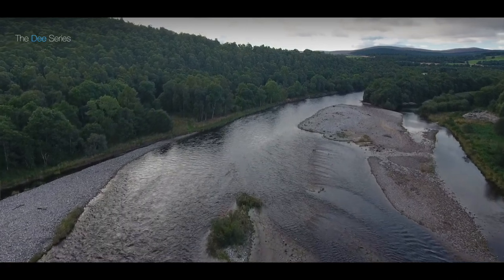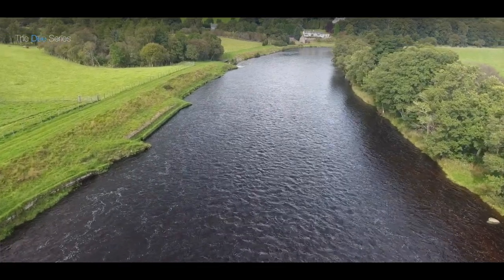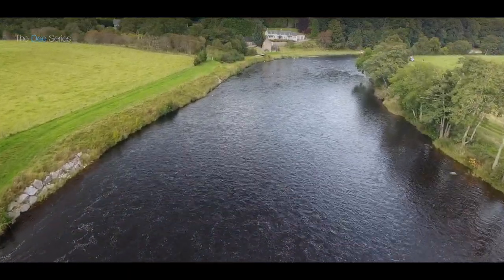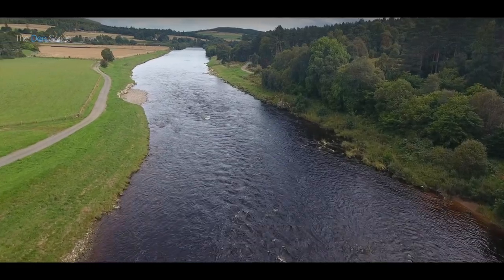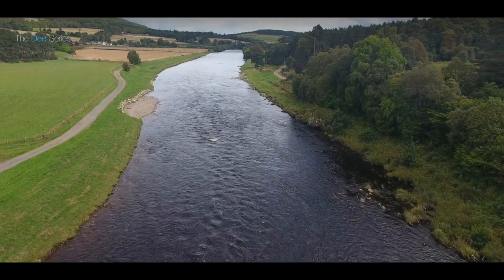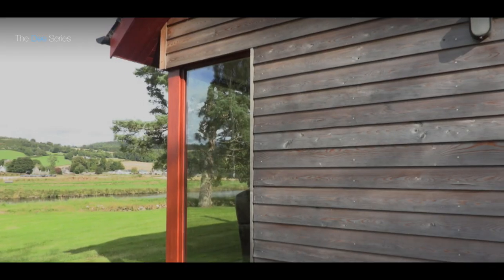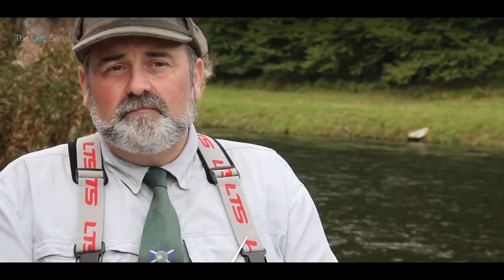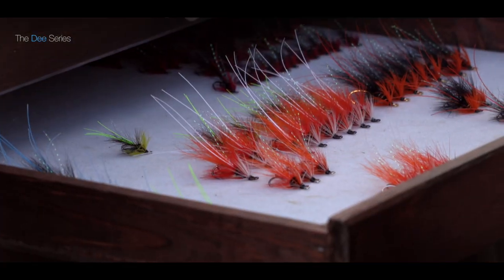Carlogie - The Dee Series - River Dee Fishing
Carlogie Ghillie, Sean Stanton, explains the pools of one of the most revered salmon fishing beats on the river Dee. The facilities are all featured. All water conditions are fishable. Tackle explained, sea trout fishing, accomodation, access, and much more.